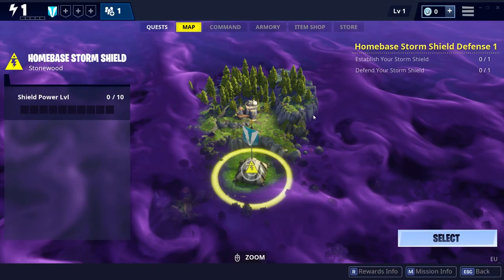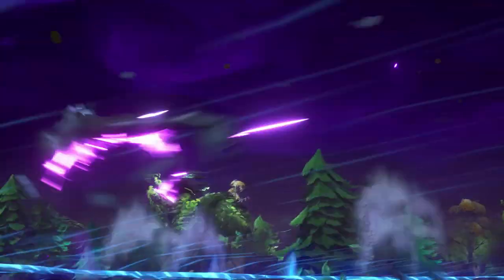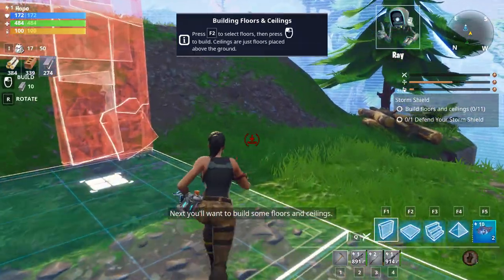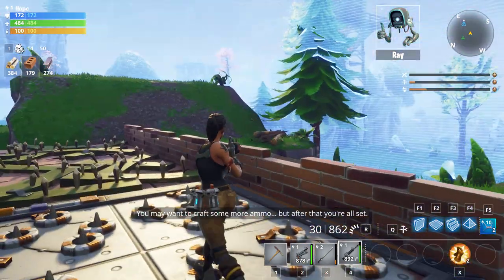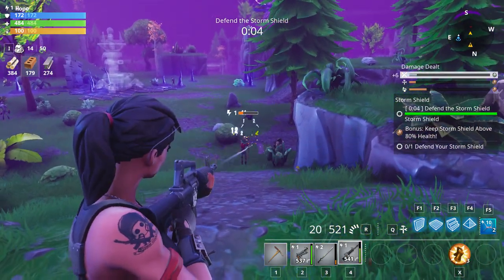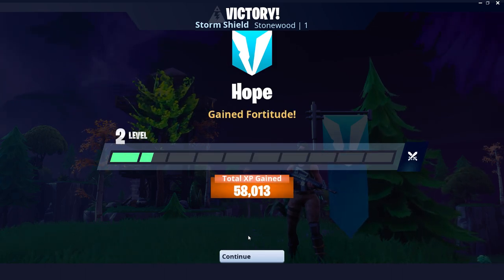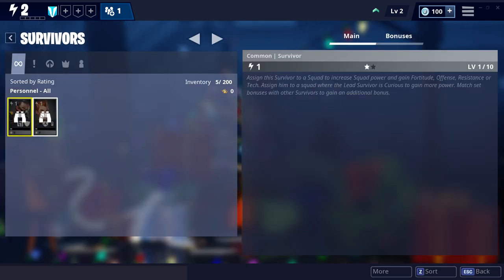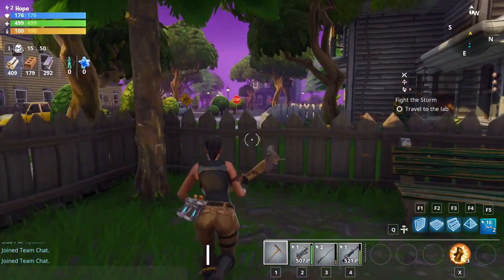Amateur science! | Fortnite: Save the World | E02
In this episode, we go ahead and take on our first two missions!